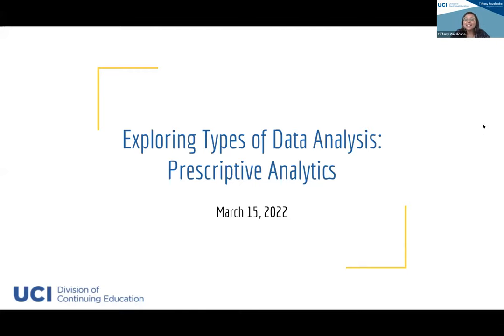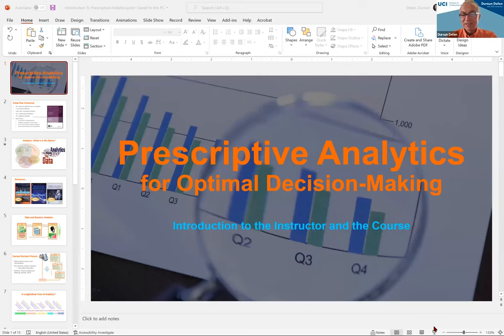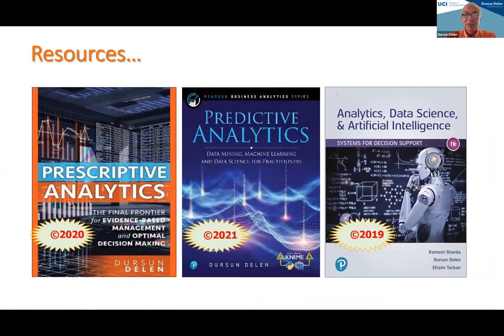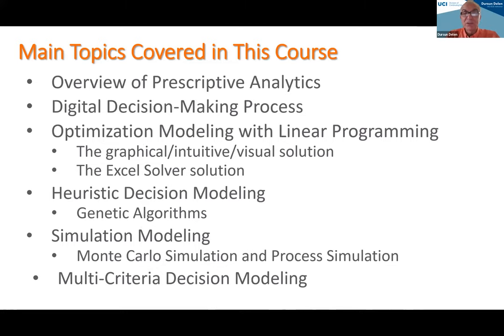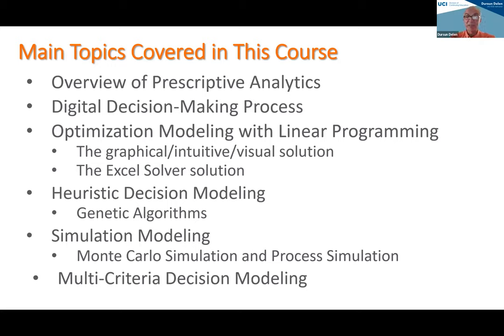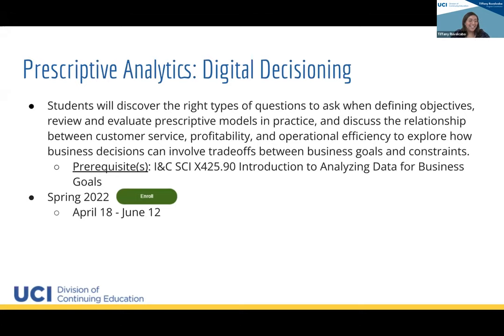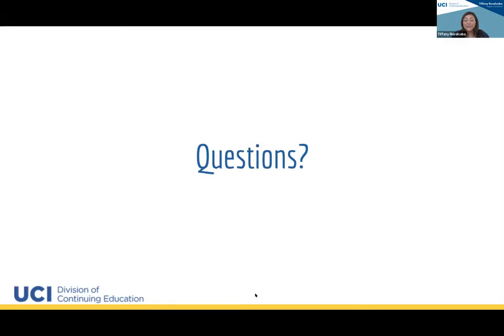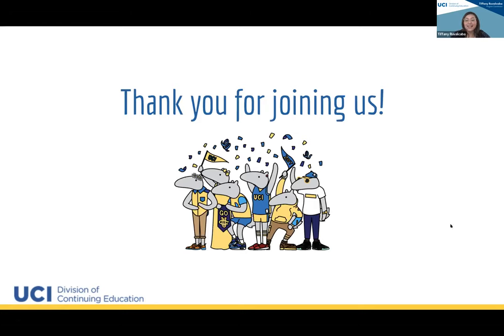Exploring Types of Data Analysis: Prescriptive Analytics (3/15/22)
To learn more, visit ce.uci.edu/areas/it/data_analytics